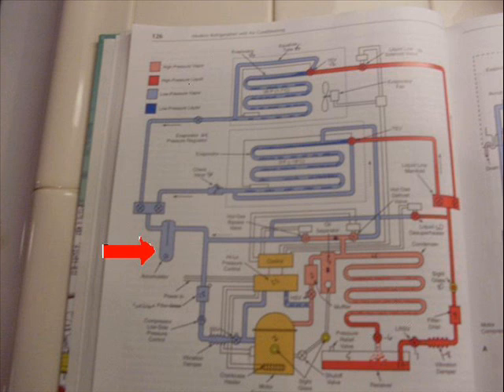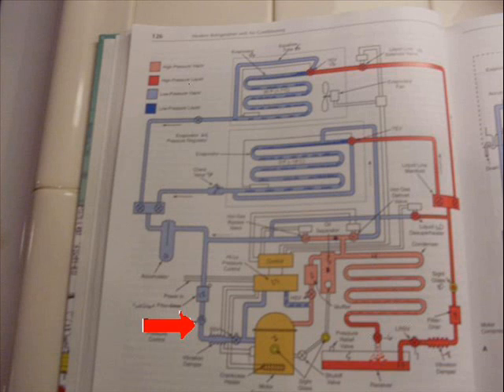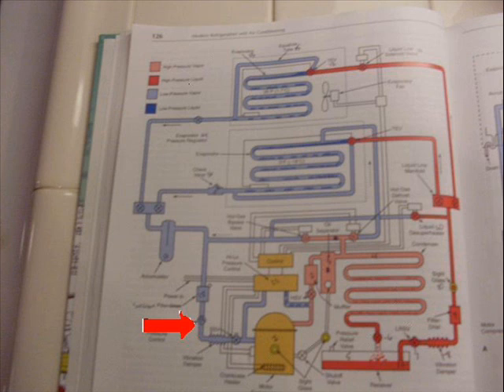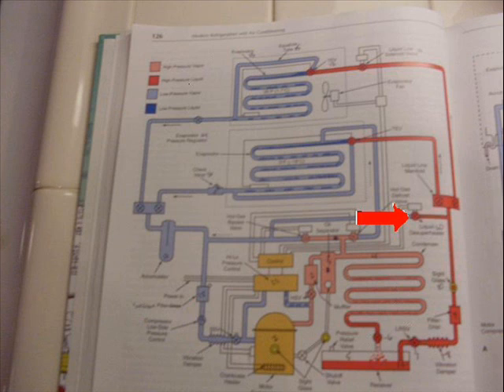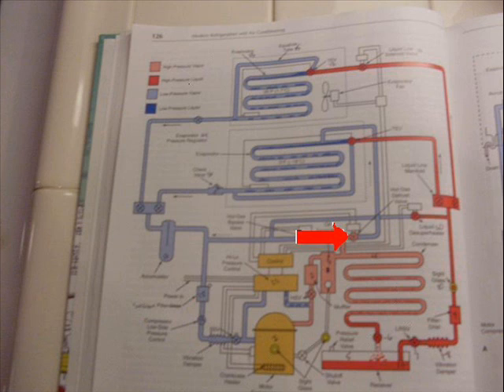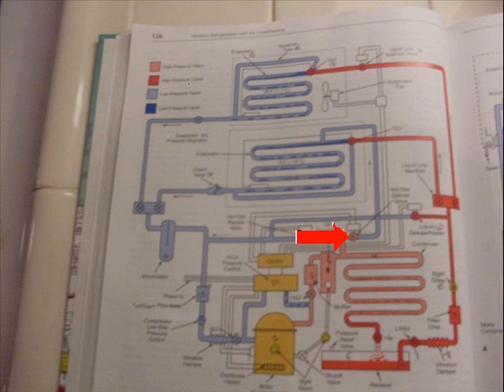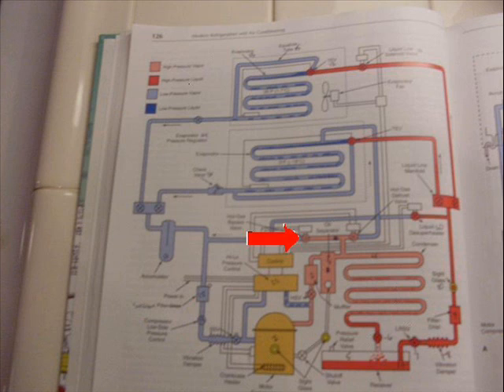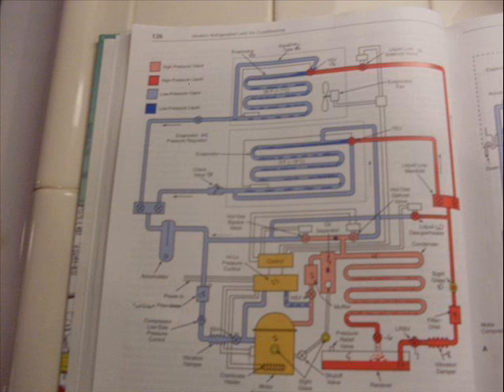Refrigeration Part 3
Air Conditioning Refrigeration